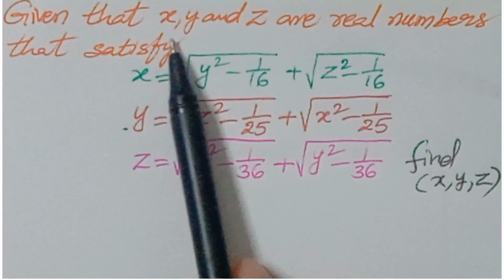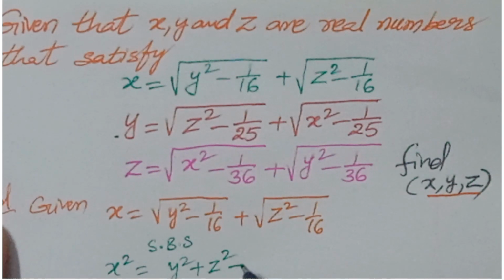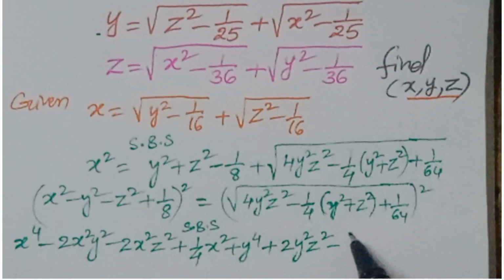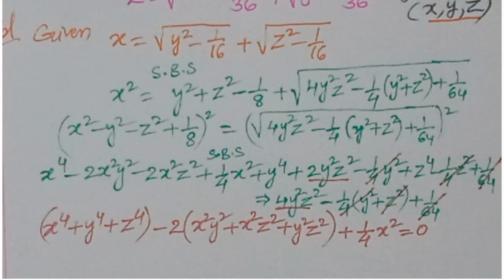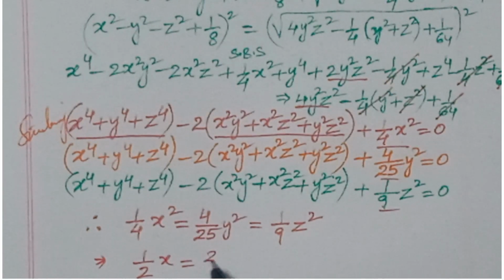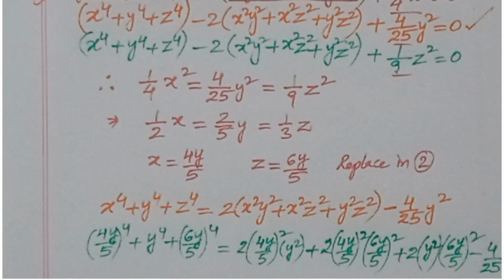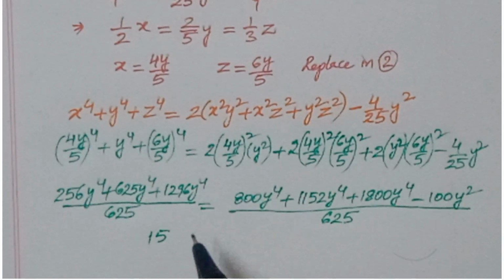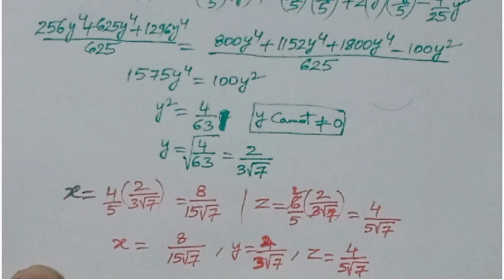Unbelievable Maths Olympiad Problem:Can you crack it!?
Unbelievable Maths Olympiad Problem:Can you crack it?@AyaansMath
Maths Olympiad Problem#algebraicequations#imo

OlympiadExam
Math olympics
olympiad exam
math olympiada
British Math olympiad
olympics math
olympics mathematics
mathcounts
math at work
Exponential equation
Linear equation
Radical equation

Thankyou,
Ayaan sir
yourever

UCnEHtO0JF9SsuoLyAmz6fa